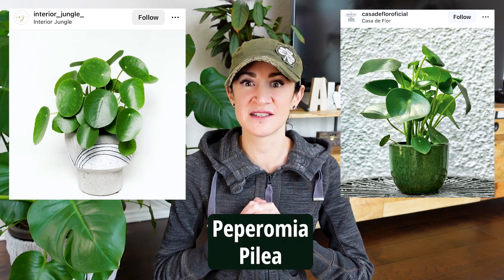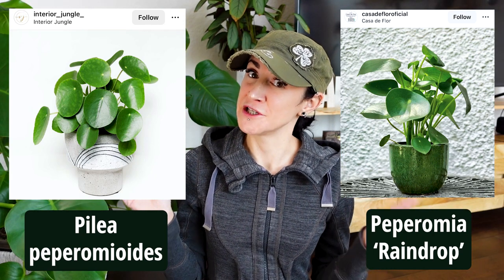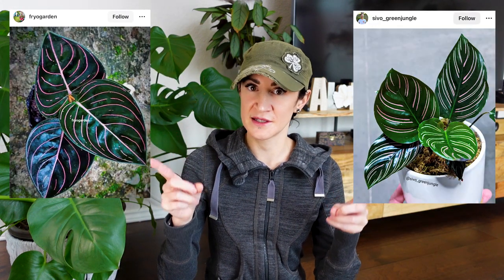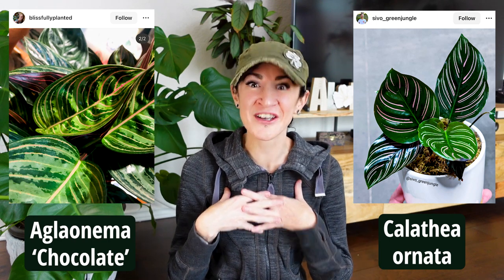16 Crazy Houseplant Doppelgangers from Different Genera | See If You Can Tell Which Plant is Which!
Aloha! Join me as we take a look at 16 houseplants doppelgangers! All of these plants could pass for each other's houseplant twin even though none of these doppelgangers are even in the same genus of plants.

TIMESTAMPS:
0:00 Intro
0:10 Syngonium steyermarkii and Thaumatophyllum bipinnatifidum
0:54 Anthurium balaoanum and Philodendron plowmanii
1:37 Philodendron 'Lemon Lime' and Epipremnum aureum 'Neon'
2:56 Schismatoglottis 'Thailand' and Apoballis acuminatissima
4:22 Hoya lacunosa and Dischidia ruscifolia
5:54 Pilea peperomioides and Peperomia 'Raindrop'
7:01 Ficus elastica 'Tineke' and Pisonia umbellifera variegata
7:43 Aglaonema pictum tricolor and Adelonema wallisii
9:04 Hoya linearis and Rhipsalis capilliformis
10:05 Hedera helix and Gerardanthus macrorhizus
11:11 Bromeliad Quesnelia marmorata and Dracaena trifasciata aka Snake Plant
12:11 Soleirolia soleirolii and Pilea depressa
13:34 Callisia repens and Tradescantia fluminesis 'Tricolor'
14:57 Calathea veitchiana and Kaempferia elegans
16:28 Calathea ornata and Aglaonema rotundum
17:10 Calathea ornata and Aglaonema 'Chocolate'

Send Mail To:
Drea Williams
3400 Coit Rd.